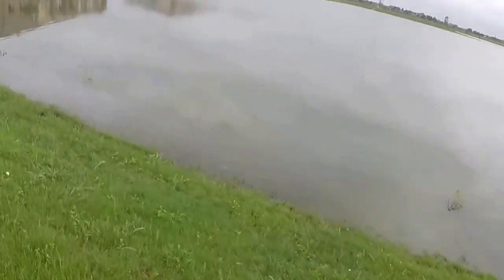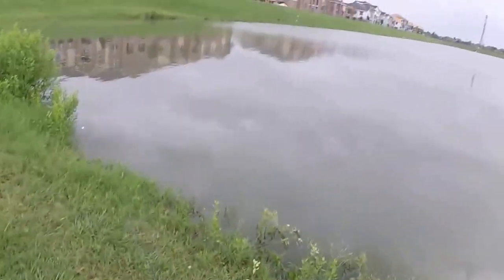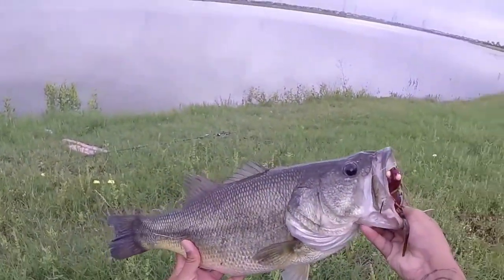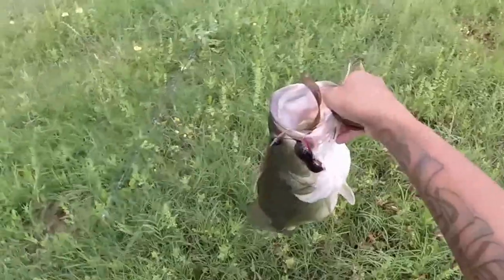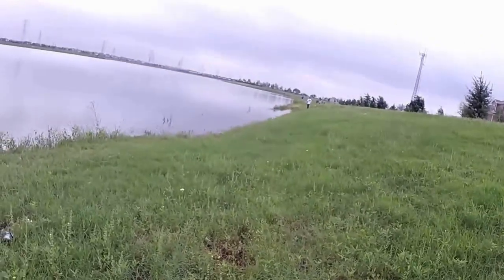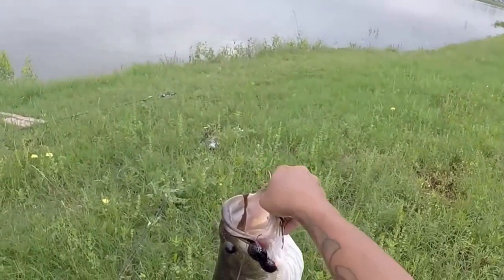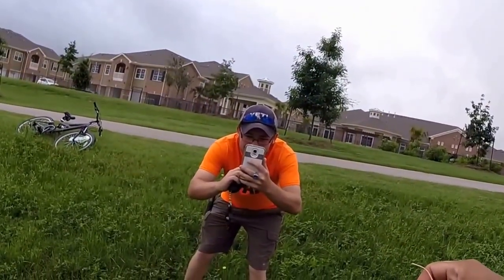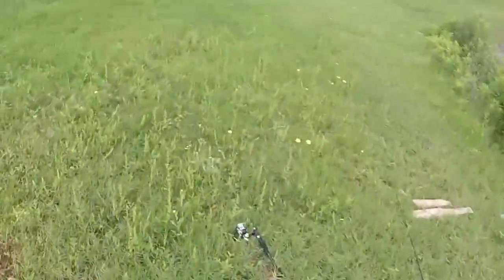Big Bass Bank Tournament GoPro HD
Fished the Big Bass Bank Tournament today and ended the day in 3rd place. The bass i caught weighed in at 4.6Lbs hard to believe that didnt win ha ha its ok I had a blast out there. I caught her on the Clatter Brat Weasel. Enjoy the video and Tight Lines